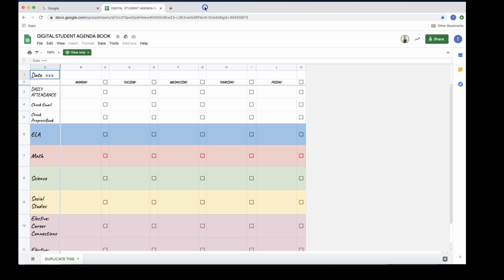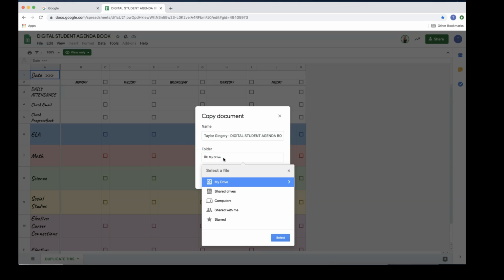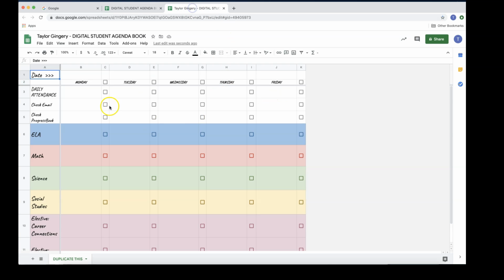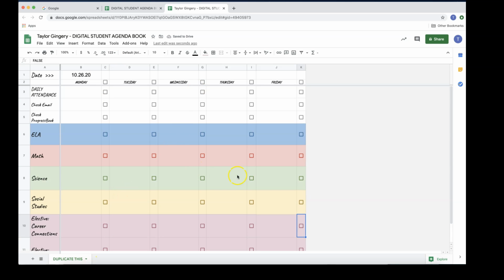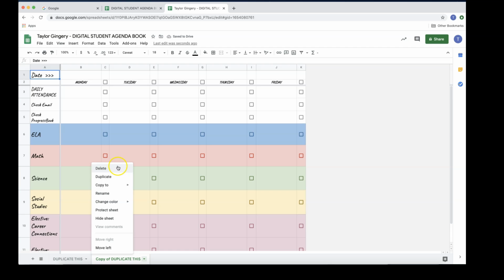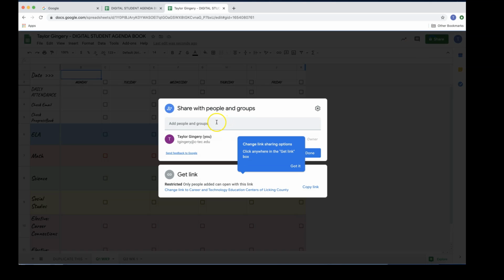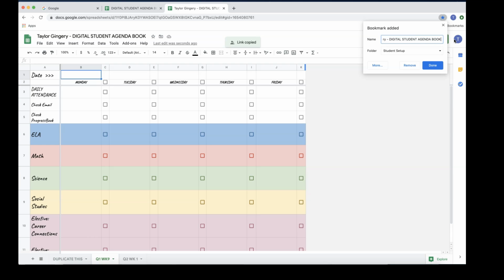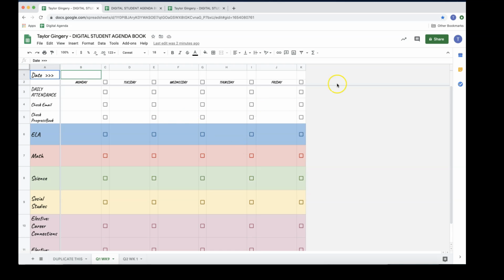How To: Digital Agenda Book